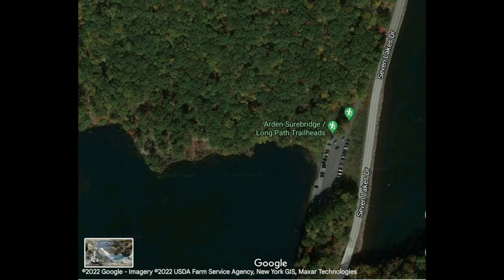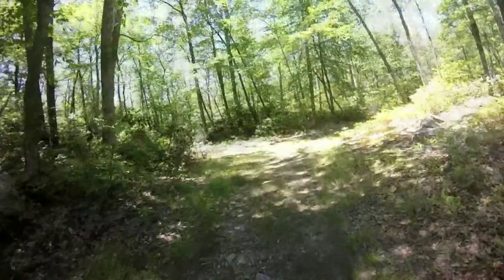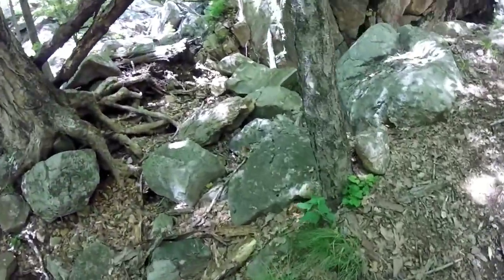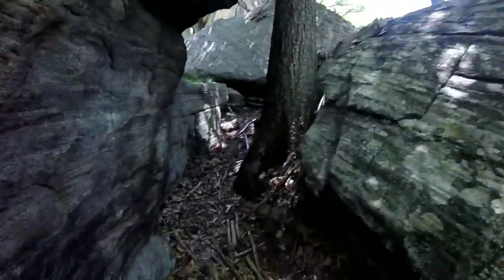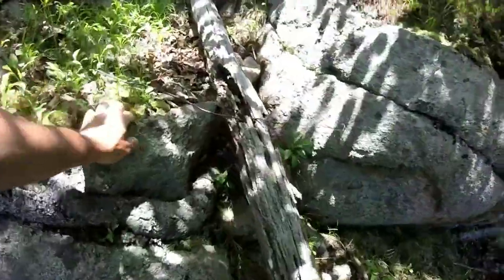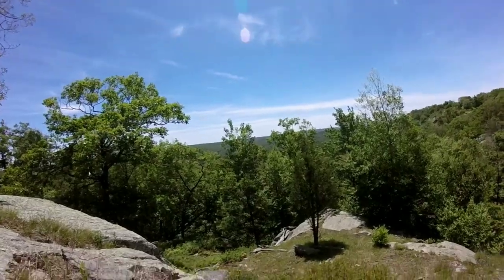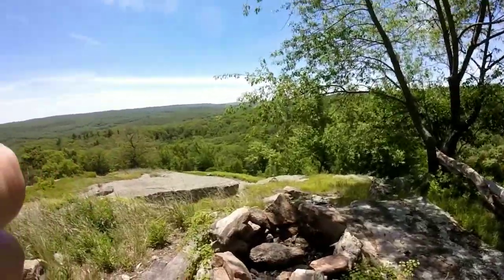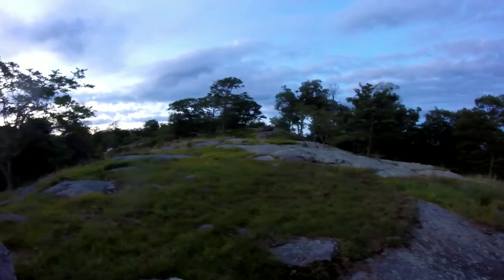Hike and Camp at Harriman State Park - Cape Horn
Follow along as I discover a secluded camping spot in Harriman State park near Bear Mountain.  Cape Horn is a short one mile hike from the trailhead parking lot and has lots of interesting features like streams, iron ore mines (Hogdencamp mine) and plenty a varied scenery to explore.

The summit by Cape Horn is not visited often by hikers, as it's well off the beaten path.  Take the turquoise blazed trail to Cape horn, then scramble up the rocky hillside to the summit.  there is a small camp site with firepit already placed there by prior hikers and some goodies left behind to make your stay more comfortable.

I get to show off some of my slingshot skills too!

Enjoy the trip!